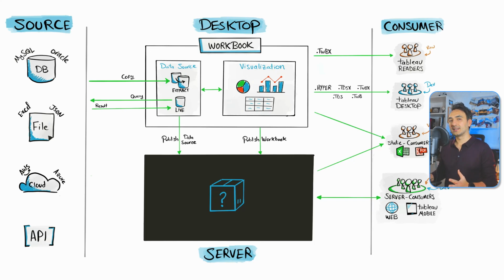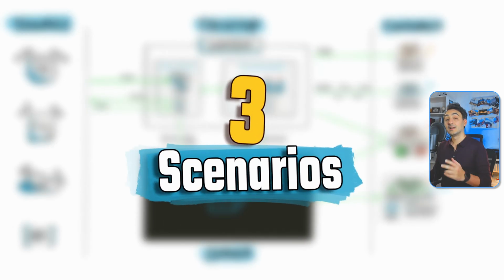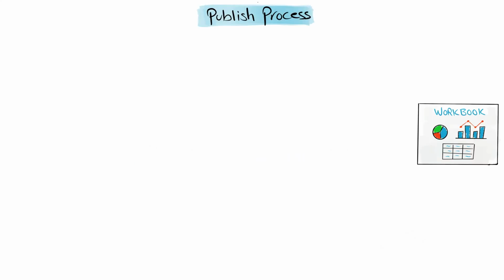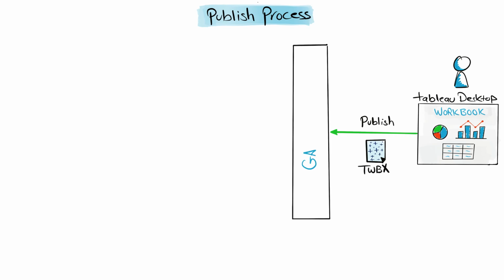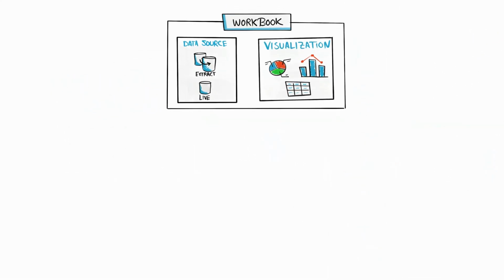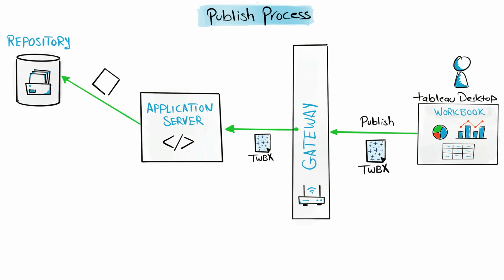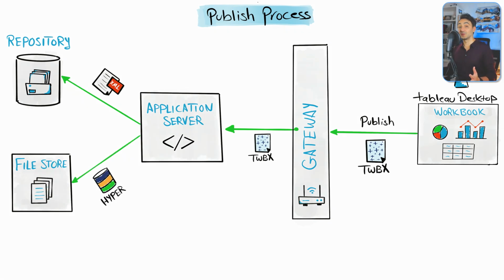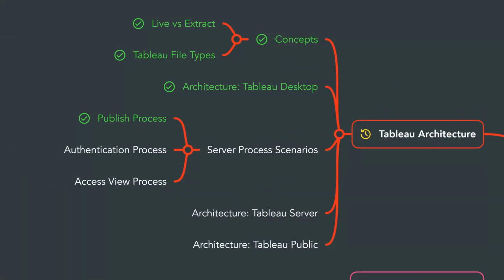Tableau Server: Publish Process | Tableau Course #22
In this video, you will learn how about the Publish Process in Tableau Server.

*MY COURSES*
To get certified, better clean structure & progress, support me: